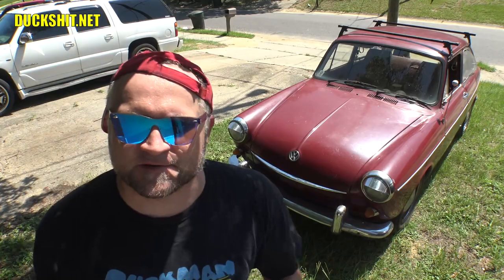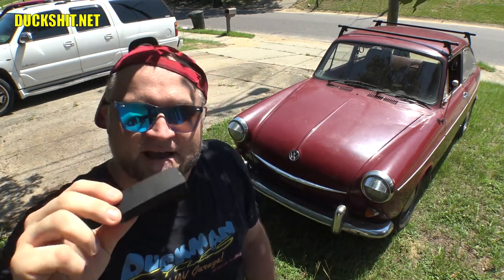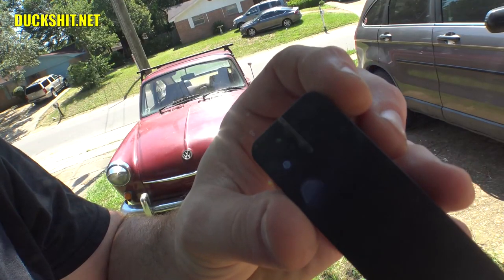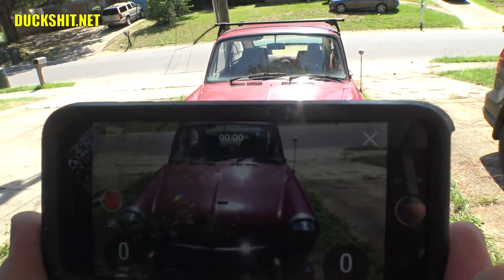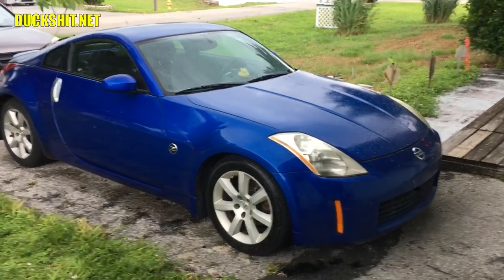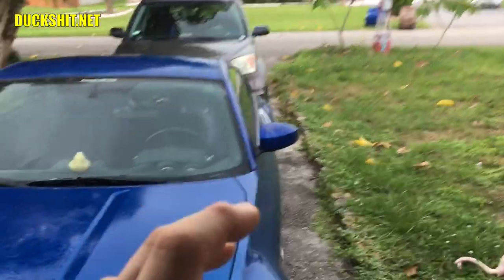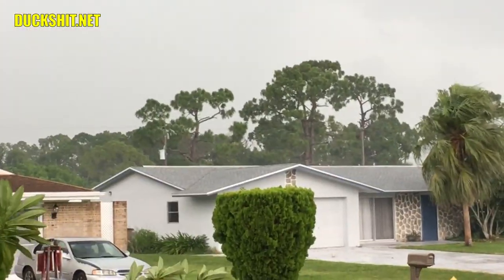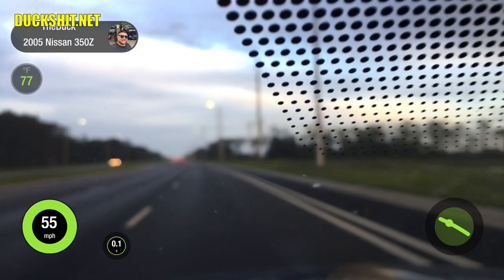Dragy Review - 1968 VW Fastback Quarter Mile Time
Every wonder how fast an air-cooled 1968 VW Fastback goes? Since folks keep telling me that this car couldn't possibly be stock... I did! Well here is your answer! Using the dragy 10Hz GPS Based Performance Meter to clock my quarter mile times I got that result and shared it here in this vide. In addition also set a baseine quarter mile time with my Dad's 2011 Honda CRV and my 2005 350Z on some wet pavement like an idiot. but it was fun!

⚫ FARASLA PORTABLE VACUUM (to be featured later) ⚫